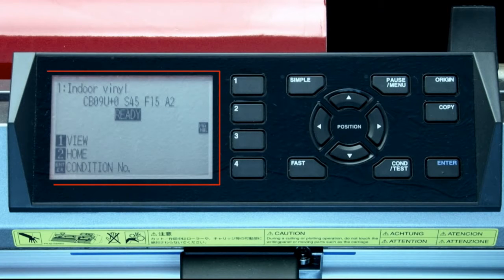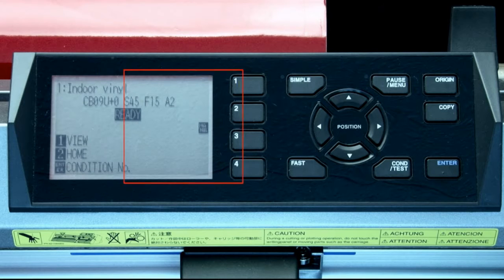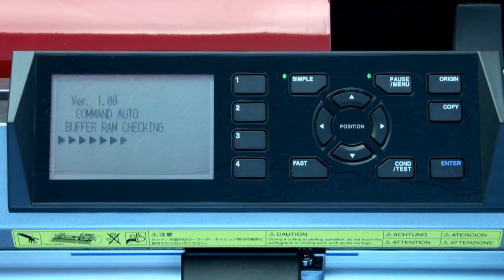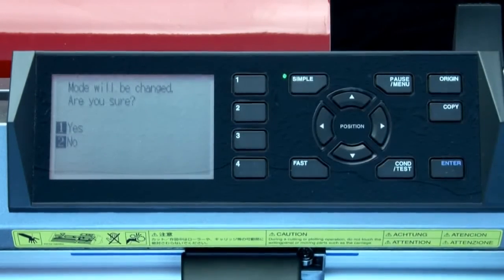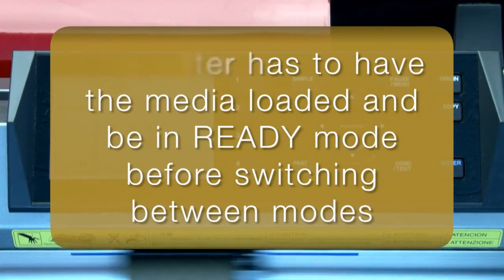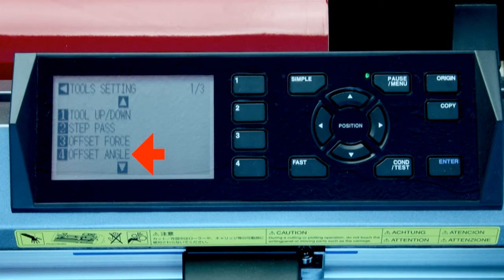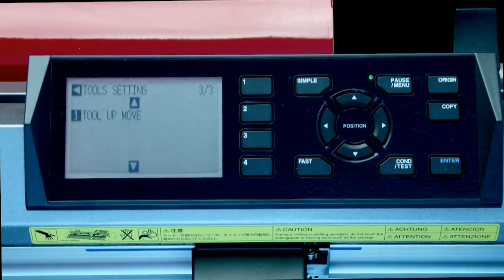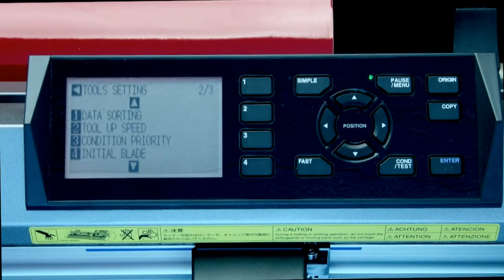Graphtec CE6000 Tutorial - Navigating the Control Panel